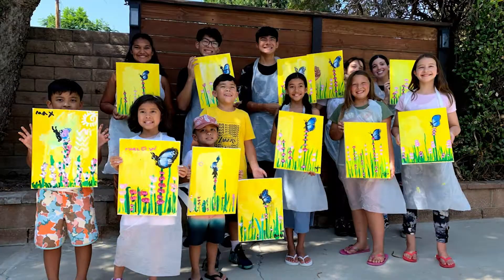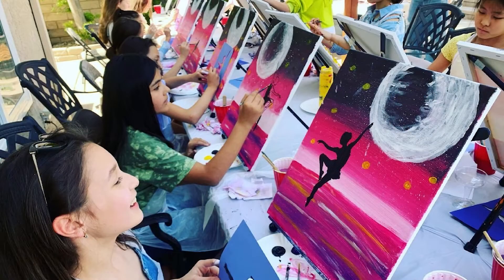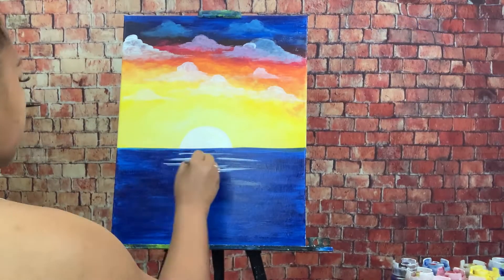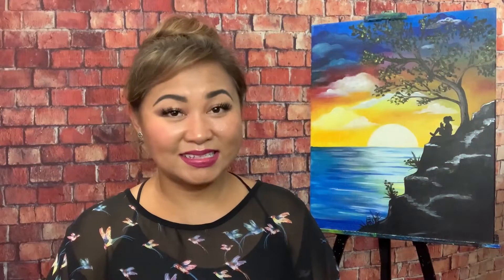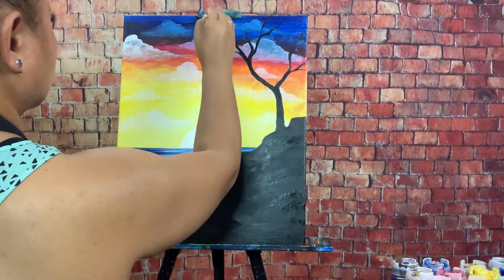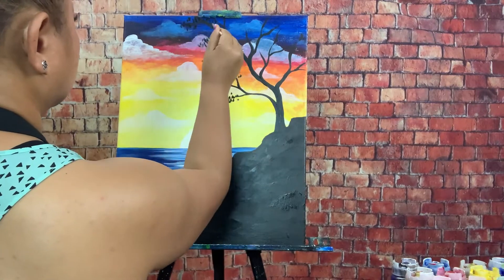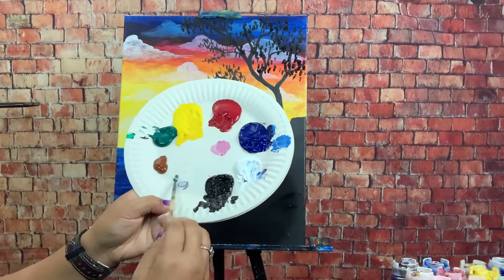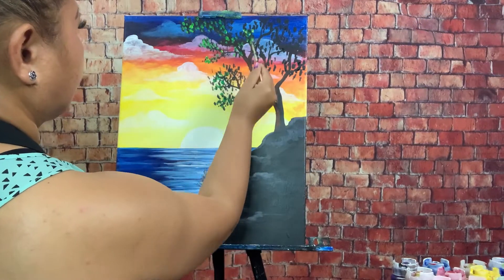Paint a Tranquil Seascape Sunset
In this class, you’ll learn how to create an easy to follow Seascape Sunset on canvas while using acrylic paints. I’ll show you the basics of blending colors in order to create a tranquil and colorful scenic view of a sunset. You will learn the technique of applying a mix of bold colors throughout our painting.

This class is great for beginners, as well as seasoned artists who are looking to create a bold & colorful scene with a bit of a whimsical approach into their art work.

To view the remaining segments of this online tutorial, go to Skillshare

Don't have a Skillshare subscription? You can purchase this tutorial on its own.